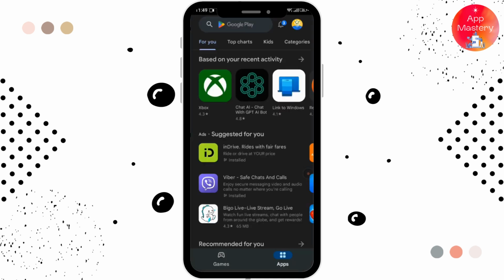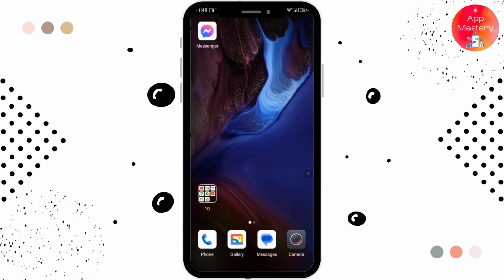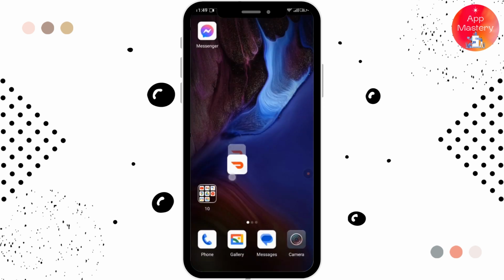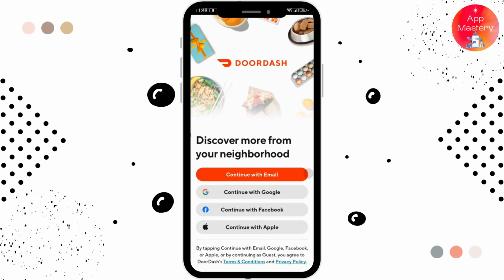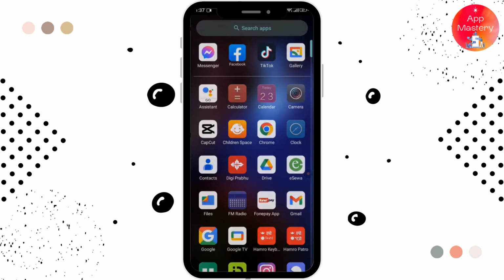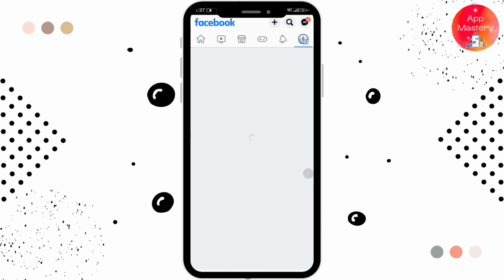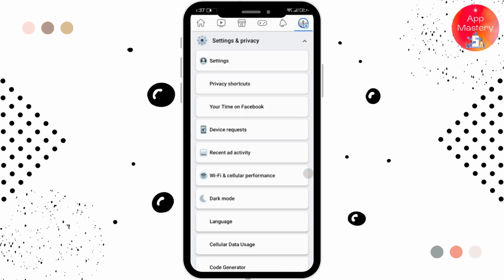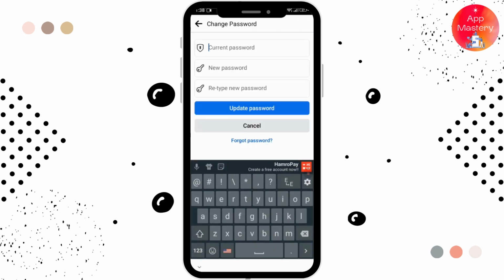How To Fix Doordash Login Error? Doordash App Not Working Solved!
In this tutorial video, we'll show you how to fix the Doordash login error that you may encounter while trying to sign in to your Doordash account. If you're facing issues logging in to your Doordash account or getting an error message while trying to log in, don't worry, we've got you covered. We'll provide you with a step-by-step guide on how to troubleshoot the Doordash login error so that you can log in to your account smoothly.

To fix the Doordash login error, you may need to check your internet connection, clear cache and cookies, check for updates, or try using a different device. We'll cover all of these steps in detail in our video tutorial.

Timestamps:

00:12 - Introduction to Doordash Login Error
00:35 - Check Your Internet Connection
01:20 - Clear Cache and Cookies
02:05 - Check for Updates